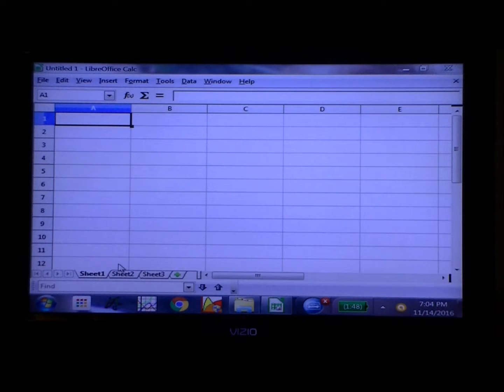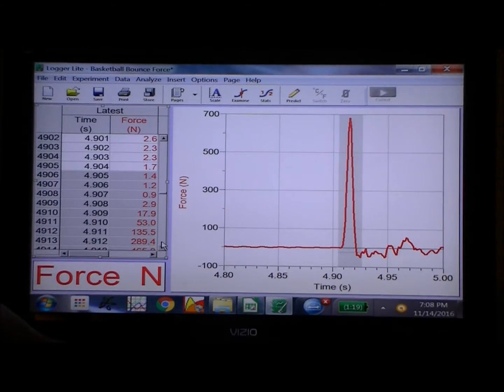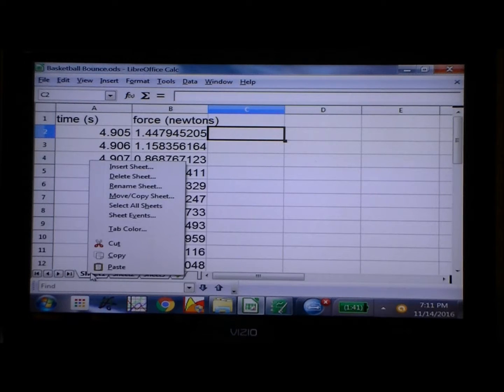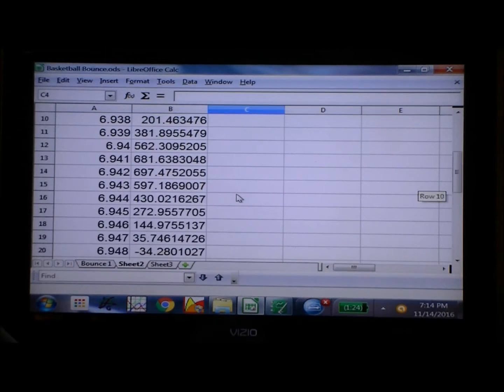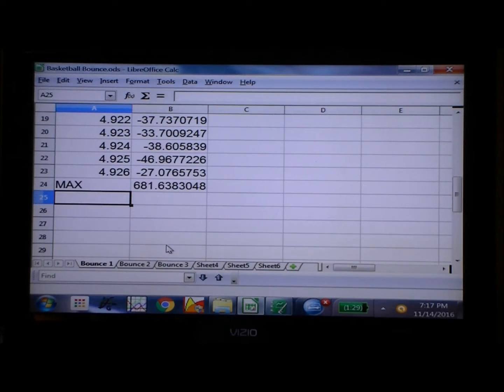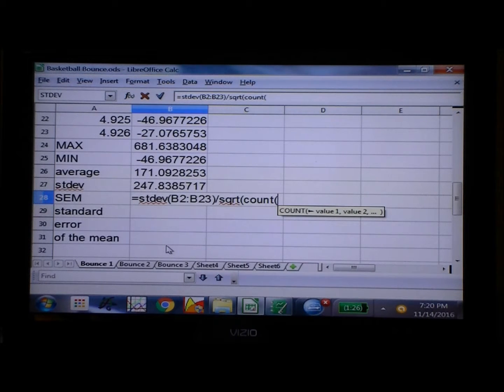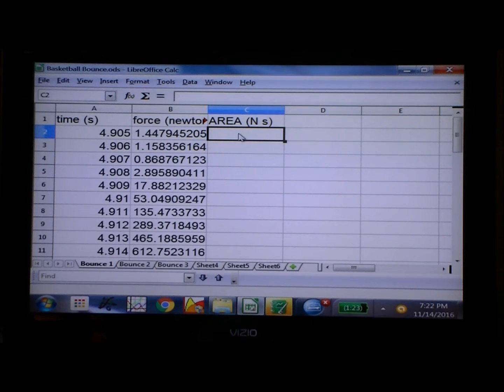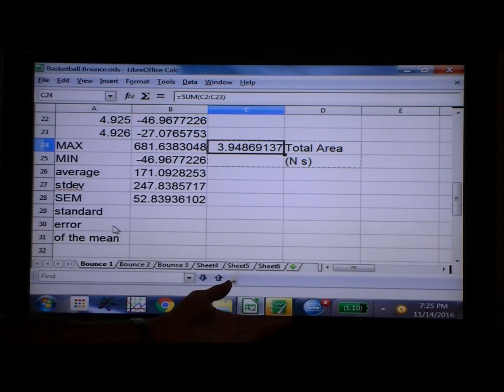Spreadsheet for Scientific Data Analysis Intro, Pasting Data, Simple Stats and Area Under Curve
This video shows how to cut and paste data from a table in the Vernier Logger software into a spreadsheet and use simple spreadsheet formulas for computing maximum, minimum, average, standard deviation, and SEM (standard error of the mean).  It is intended for users with little or no prior spreadsheet experience.

Computing the area under the curve with the rectangle method is also demonstrated.